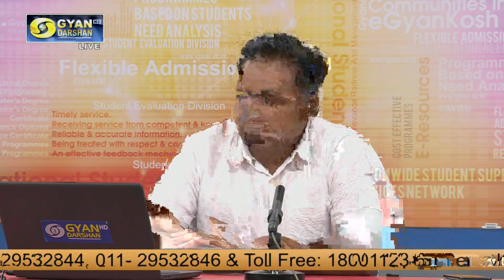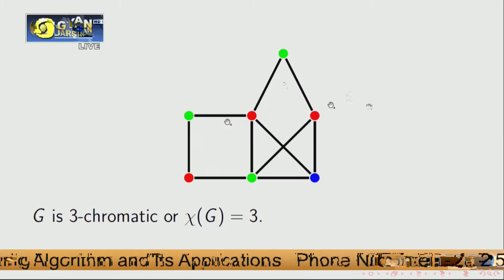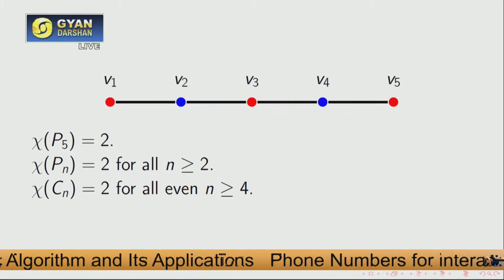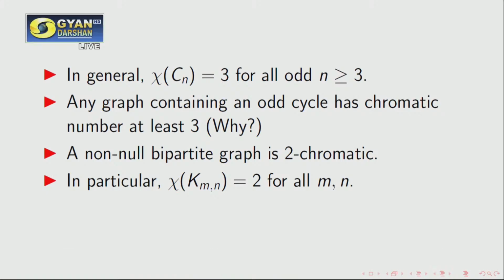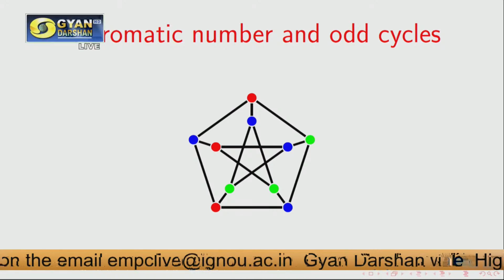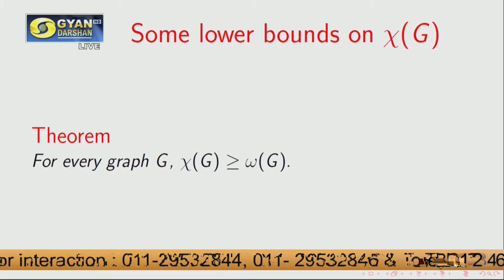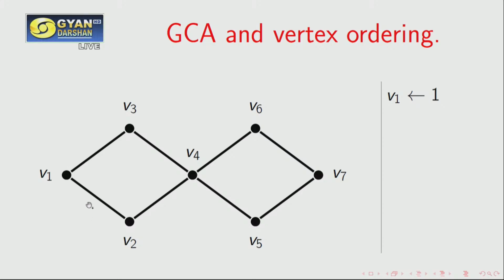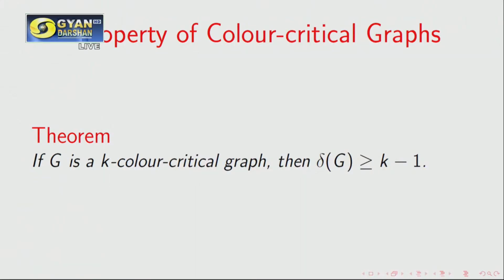Greedy Colouring Algorithm and Its Applications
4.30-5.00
Expert:  Dr. Pawan Kumar
School: School of Sciences (SOS)
Programme: M.Sc. (Mathematics with Applications in Computer Science), MSCMACS
Course Code: MMTE-001
Topic: Greedy Colouring Algorithm and Its Applications